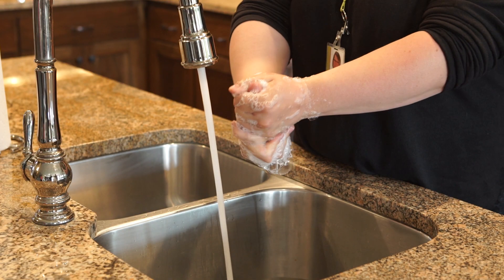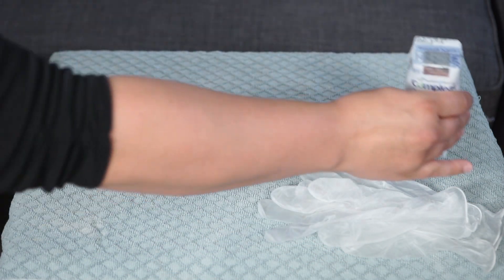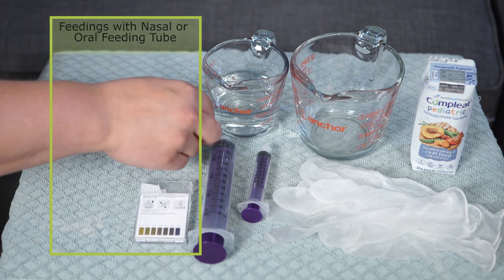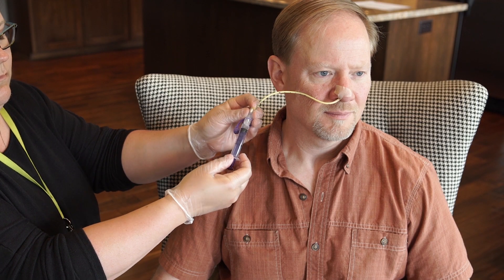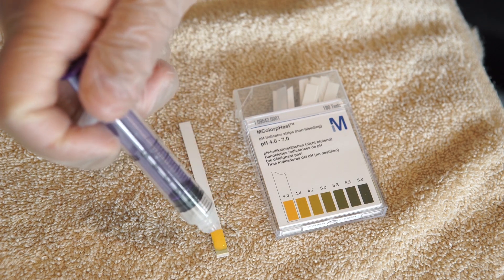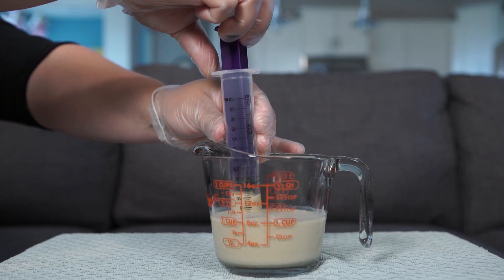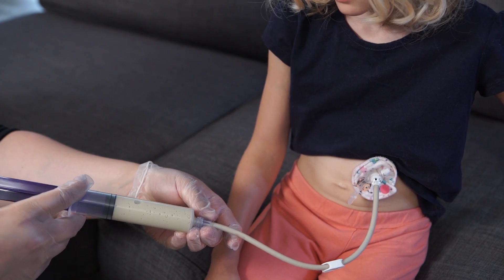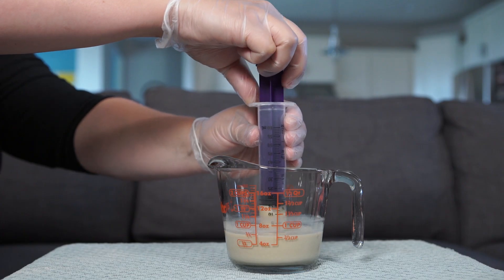Bolus Feeding by Syringe—Push Method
Watch this video to learn how to deliver a bolus feeding into any feeding tube by the push method using a syringe. The frequency and type of bolus feedings are based on the patient’s plan of care.

PHS created this video as a companion to our online education course for nurses. The video assumes an understanding of medical and technical information. Information in the video does not replace your care plan. Contact your health care provider if you have questions.